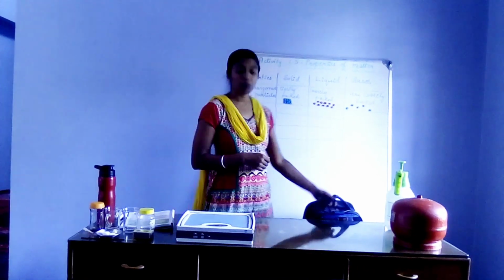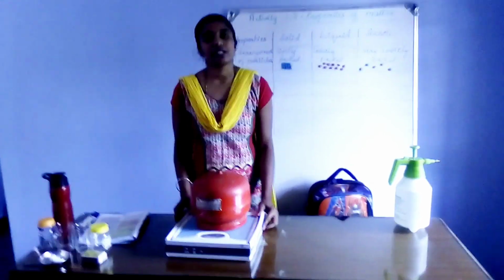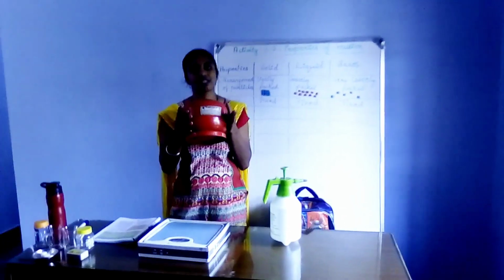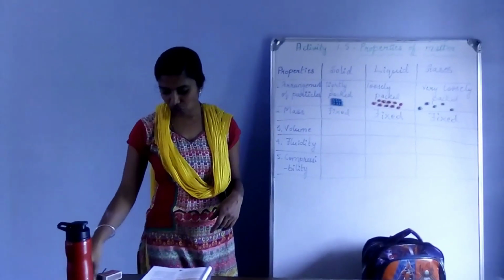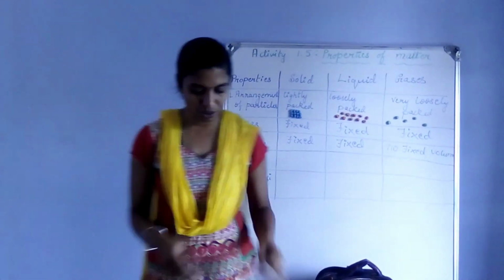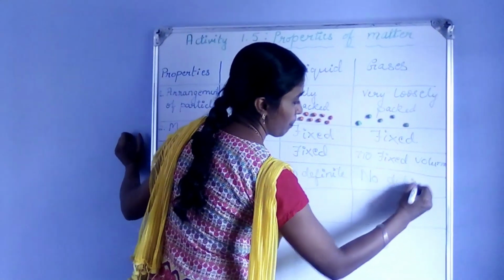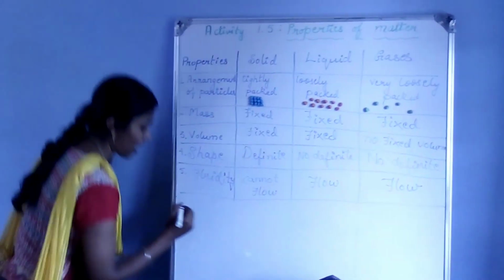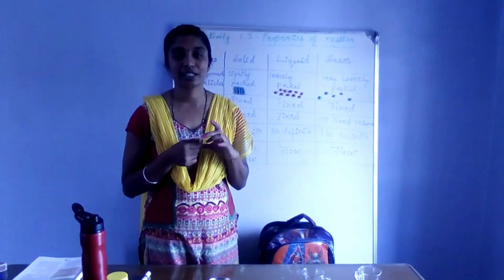properties of matter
Properties of matter, ICSE board, 7th chemistry, Shruthi maam,shooted 1.5yrs back during first lockdown